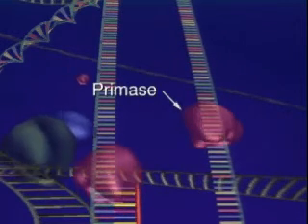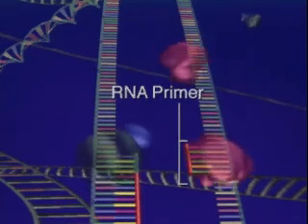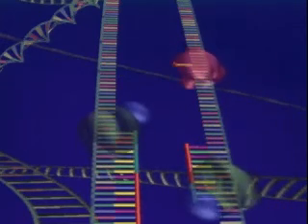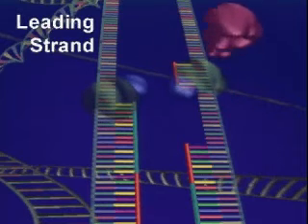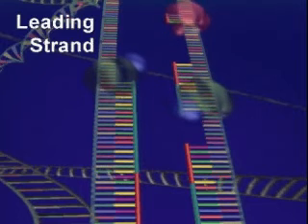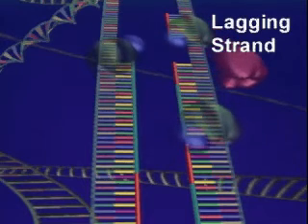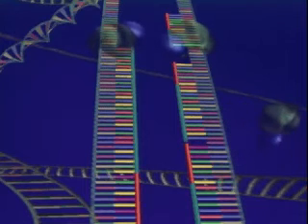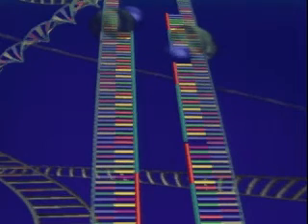Duplicação do DNA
demostração de uma duplicação de DNA